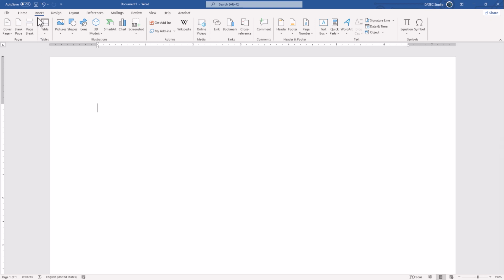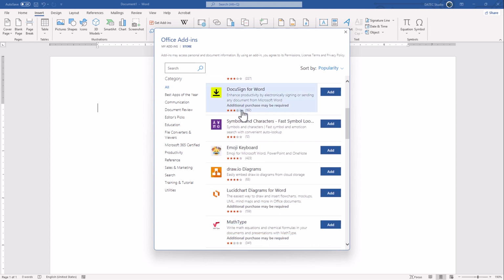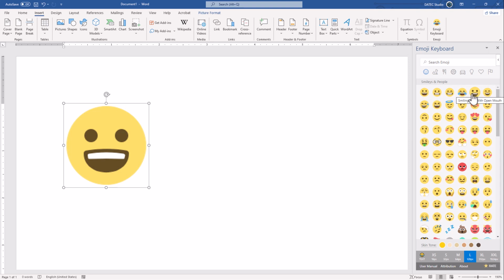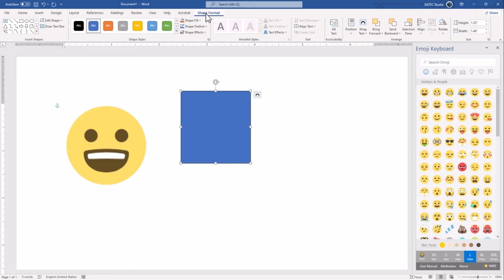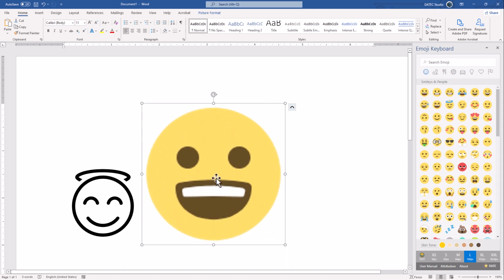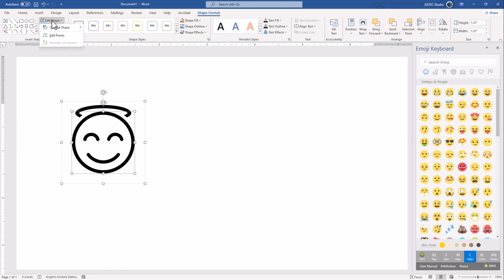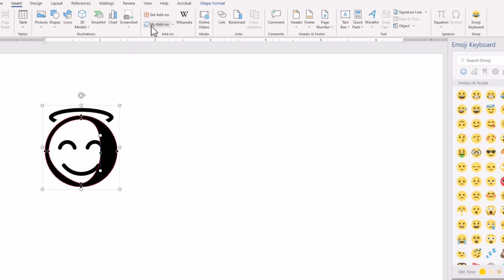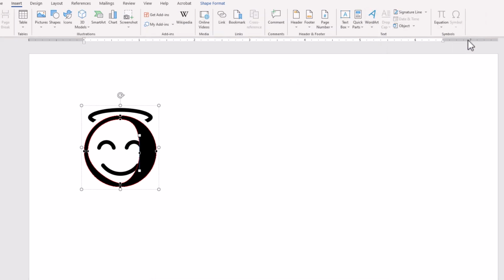#52 Add-ins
In this series, you will learn:

UI Customization
Macro & VBA Programming
Programming Fundamentals
More in Depth features like:

Fields & Properties
Calculation & Automation
Columns, tabs
Margins, Borders